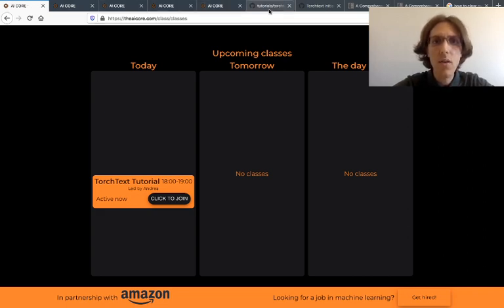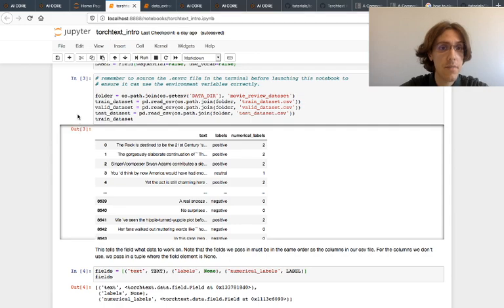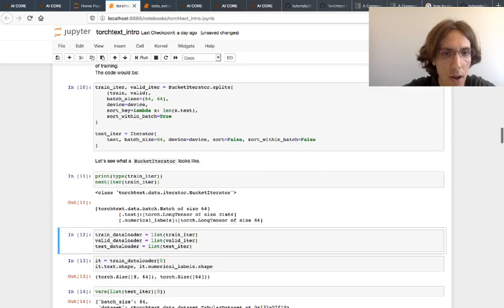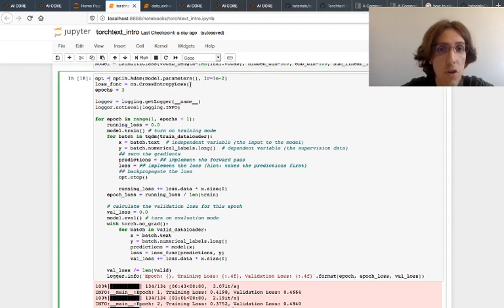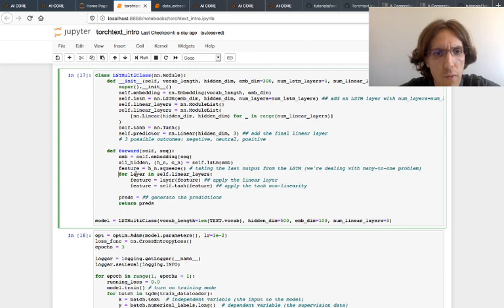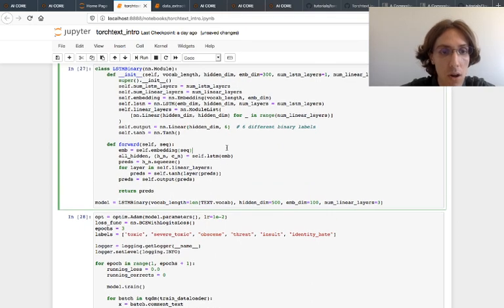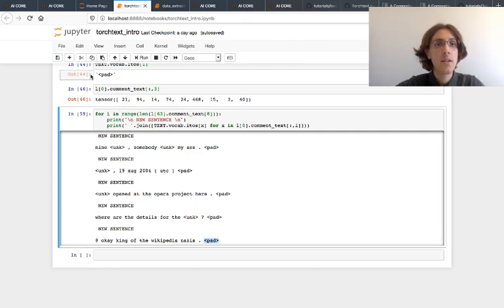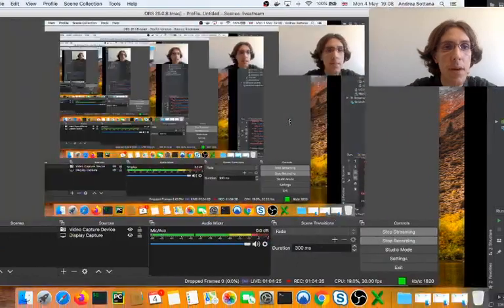Custom dataset loading with TorchText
In this community tutorial, Andrea guides us through how we can load in our own custom dataset using PyTorch's TorchText for Natural Language Processing (NLP) tasks.

for free AI training! We offer a wide variety of courses including Deep Learning, Deep Reinforcement Learning, and Natural Language Processing